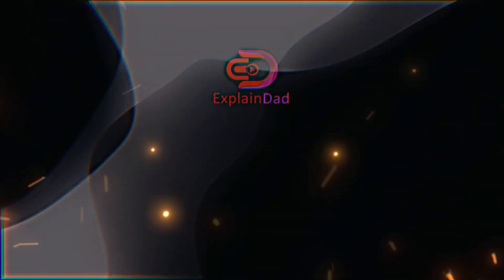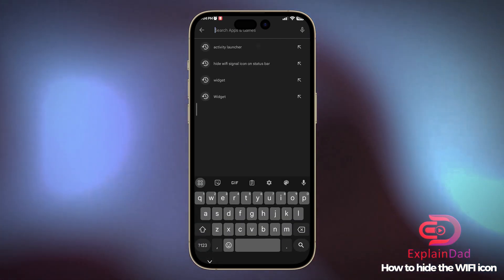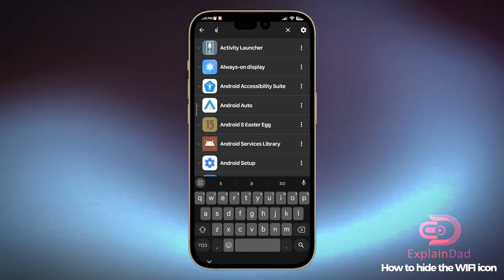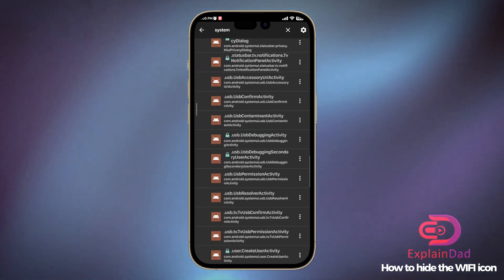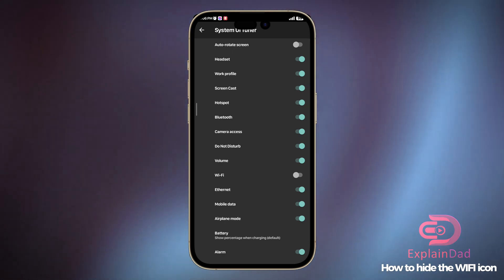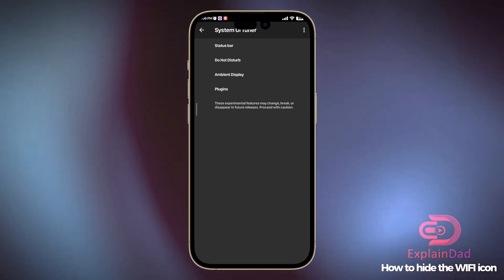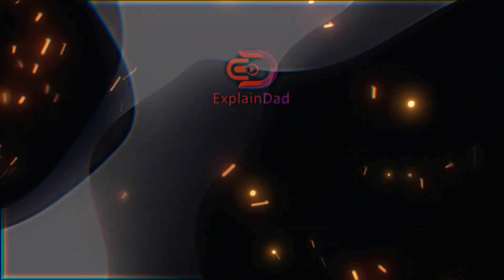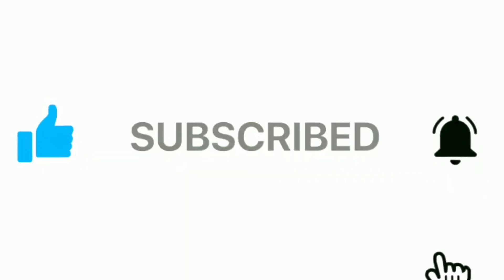How To Hide The Wifi Icon On Status Bar Android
📶 Annoyed by the WiFi icon cluttering your Android status bar? In this step-by-step tutorial from Explain Dad, we'll show you how to easily hide the WiFi icon and enjoy a cleaner, more organized status bar on your Android device! 📱🚫

Thumbnail Photo by Behnam Norouzi on Unsplash